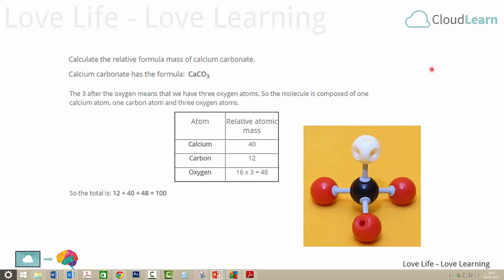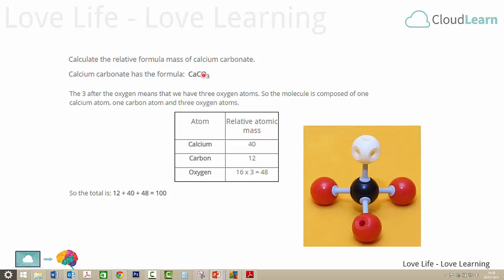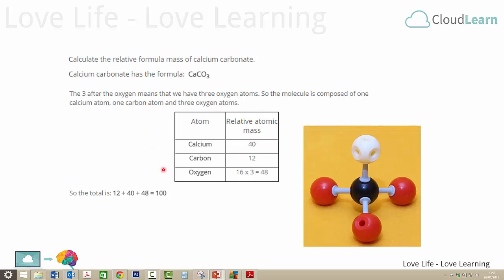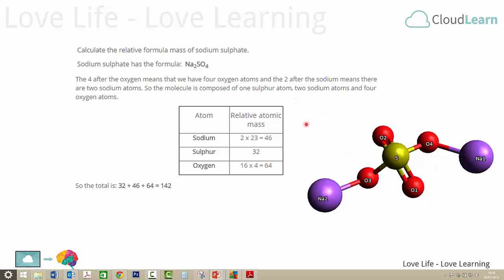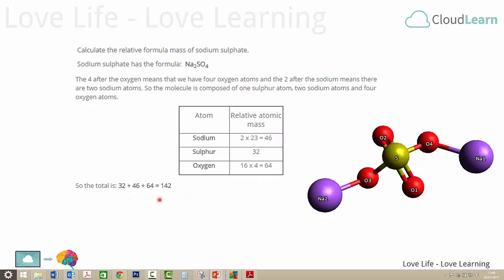GCSE Chemistry Calculating Formula Mass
How to calculate the formula mass of a compound